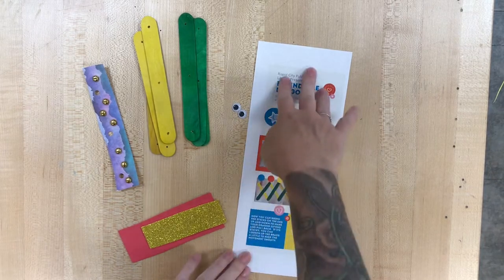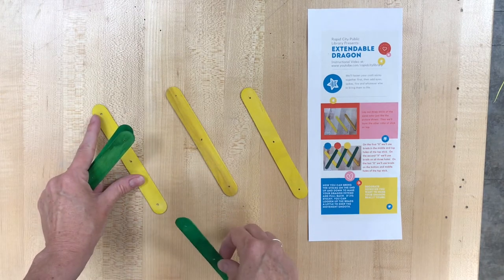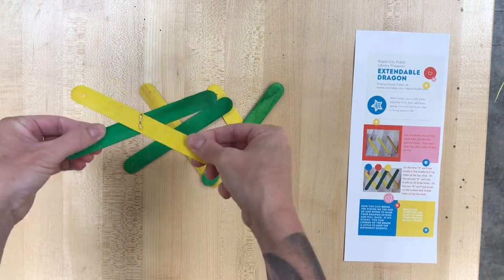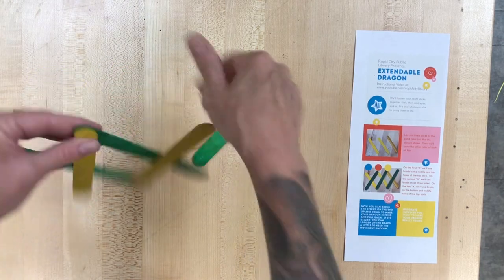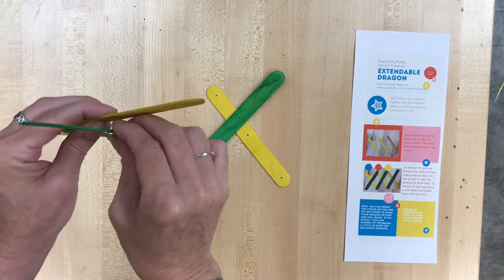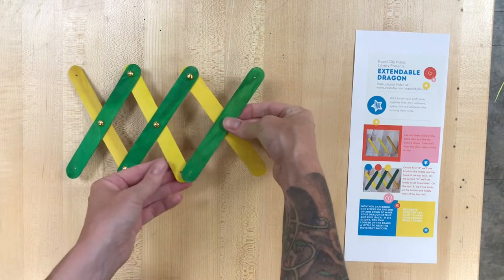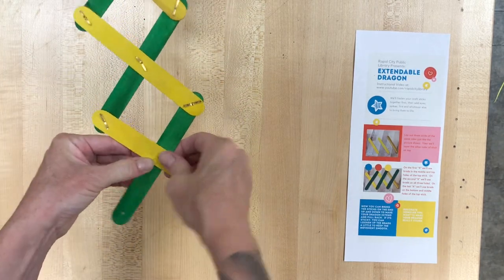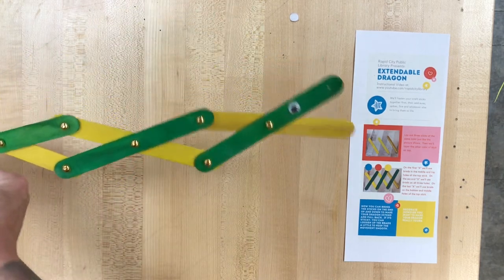Trash Panda Treasures: Extendable Dragon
We'll use some simple science to create a dragon that can extend and retract!